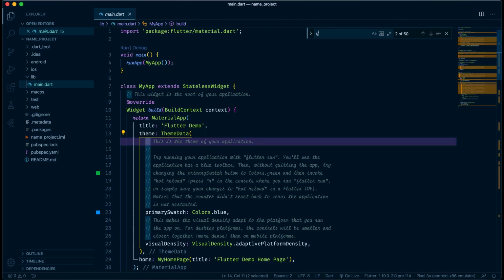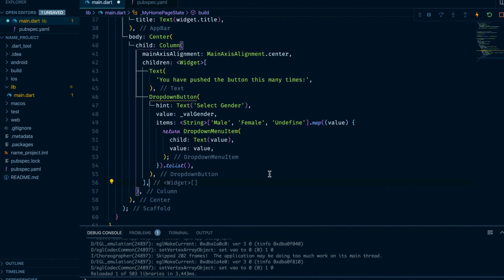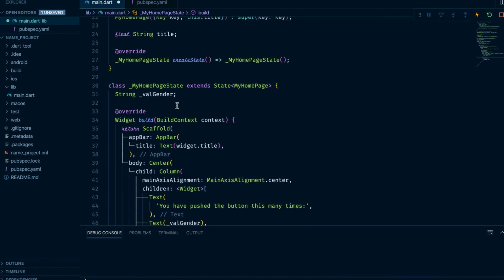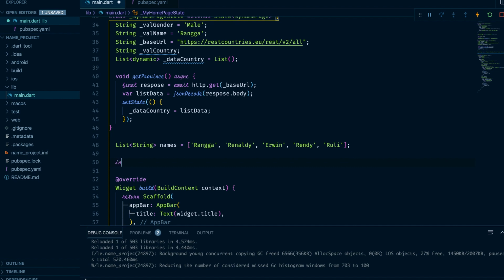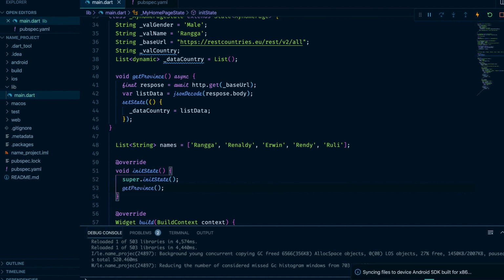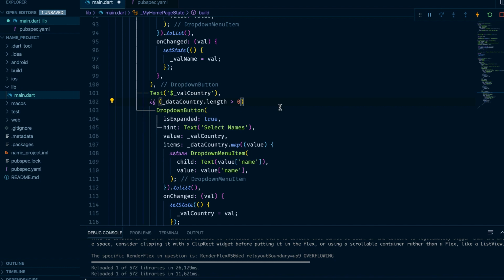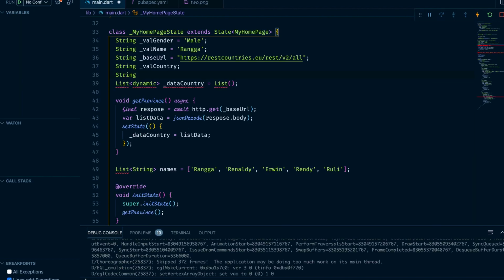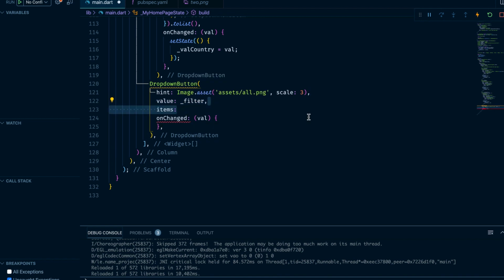Dropdown Flutter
in this video i make tutorial how to create dropdown in flutter, from basic, dropdown from list, from rest api, and from image